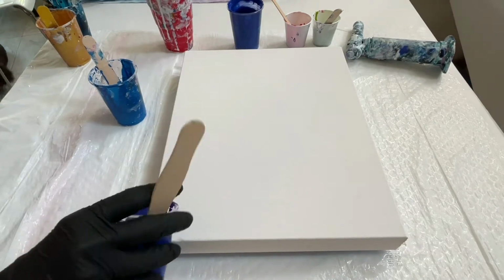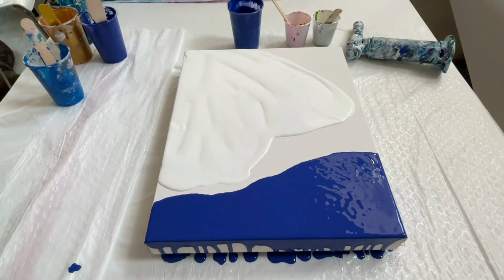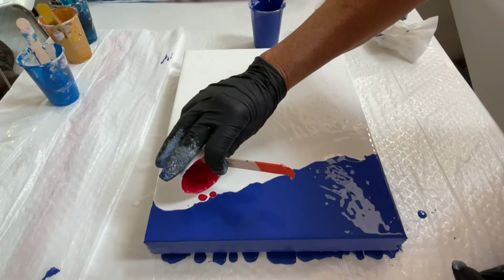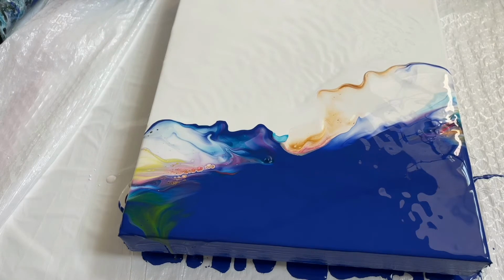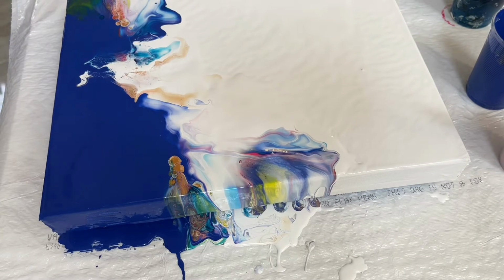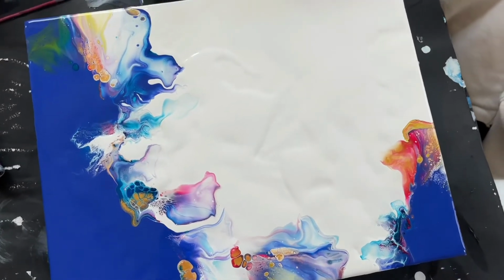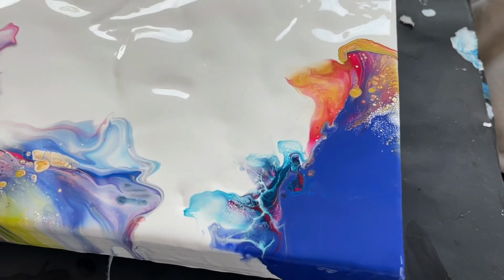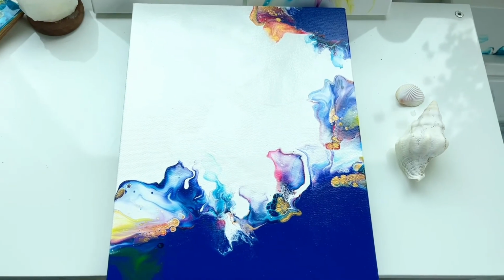Transforming My Basic Pour To A Dutch Pour MASTERPIECE | Acrylic Pouring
In this Video I do a Split base color Dutch Pour, a technique by Rinske Douna, using a blow dryer. I had trouble With the initial blow out, so I had to redo  portions of the pour. I wanted to show how you can transform something you don’t like into something you love, by continuing to try different things, not giving up and not scraping the pour to  do over. The colors I used:

Amsterdam magenta
Amsterdam primary cyan
Windsor and newton pthalo blue
Pebeo iridescent gold
Amsterdam olive green light
Indigo I created

About me, I am a self taught fluid artist in Southern California. I am a breast cancer survivor and started watching fluidart/acrylic pouring videos during my year of treatment.
Pouring art was a form of therapy for me during my recovery. It quickly became a newfound passion and I try many different acrylic pouring techniques! I have been greatly inspired by Rinske Douna, Molly’s artistry, Fiona Acrylic and MelyD! So thankful for all their beautiful creations here on YouTube.

You can also see my art and it’s progression over the last year, check it out @michaelas_artistry on Instagram.

I buy most of my paints through Blick but when I need to get supplies fast I do buy from Amazon.